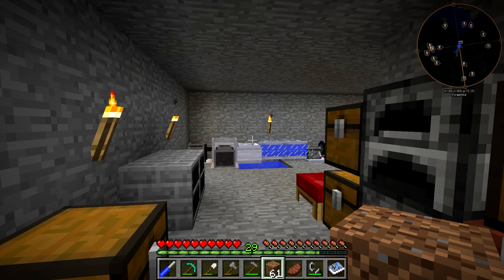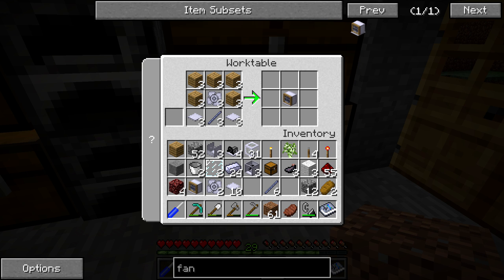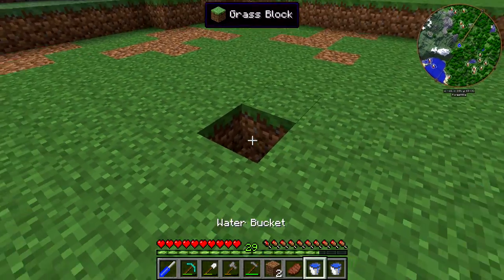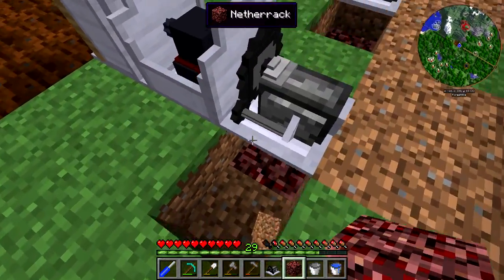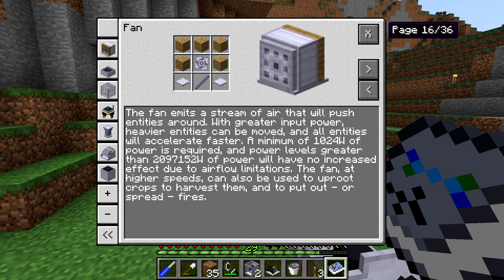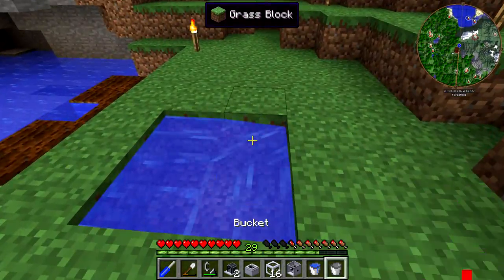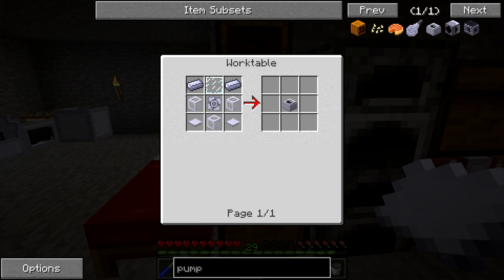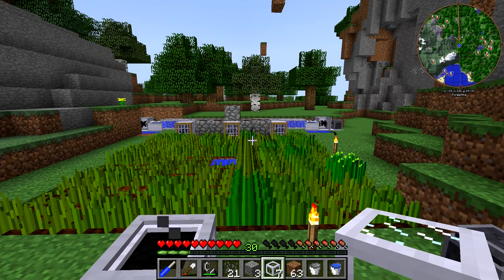Surviving With RotaryCraft :: Ep.3 - Automatic Canola Seed Farm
Today I work on setting up a fully automatic canola seed farm using fans powered by steam engines. The canola seeds are automatically harvested and gathered by an item vacuum, which is also powered by a steam engine.

Mod List:
ImmibisCore 1.7.10
BetterFps 1.2.0
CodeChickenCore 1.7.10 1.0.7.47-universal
Dimensional-anchor 59.0.3
DragonAPI 1.7.10
ElectriCraft 1.7.10
FastCraft 1.21
InventoryTweaks 1.58-157
ReactorCraft 1.7.10
RotaryCraft 1.7.10

Seed: DrRageHardRC